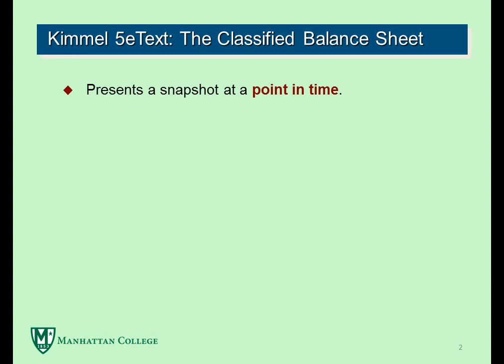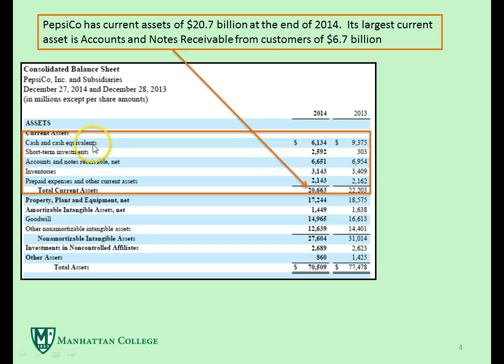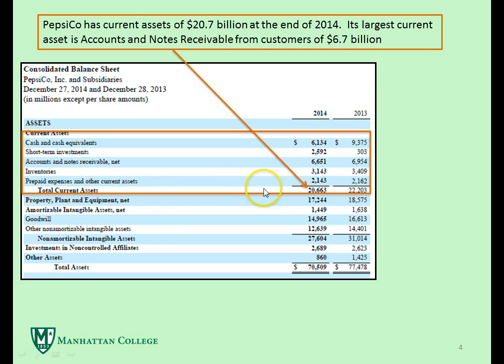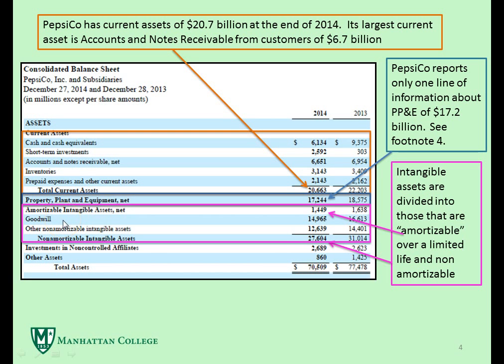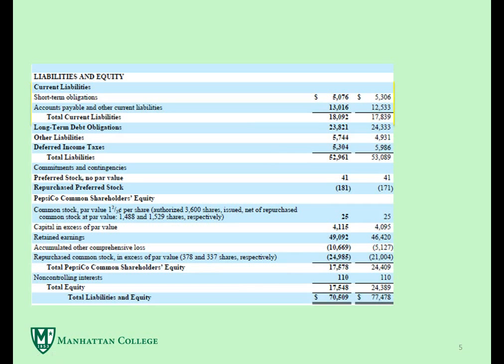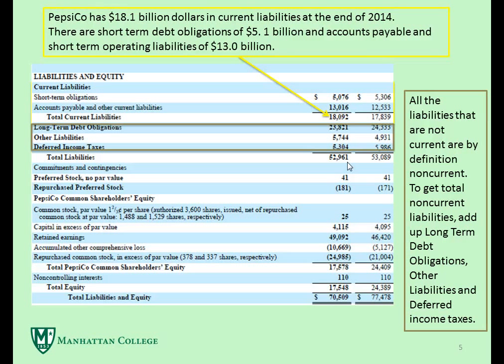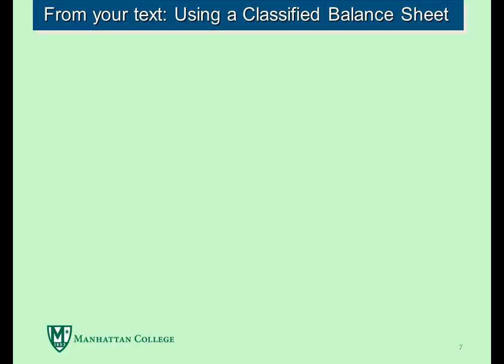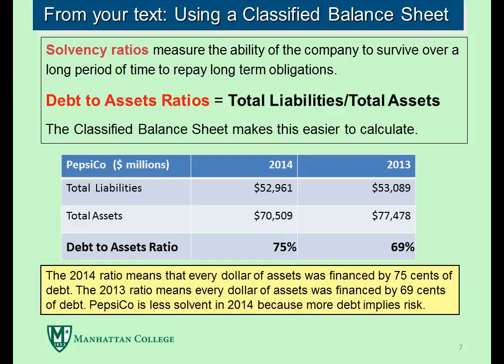Pepsico 2014 Classified Balance Sheet and Ratios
Using Pepsico 2014 Classified Balance Sheet to Calculate Ratios